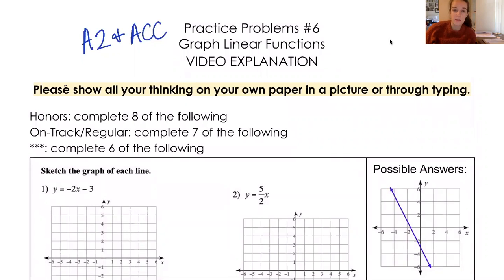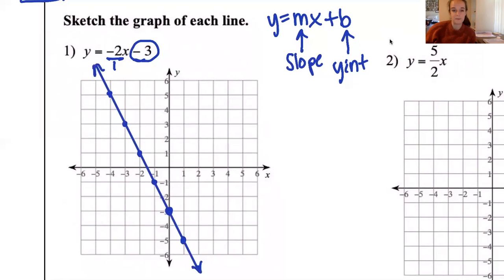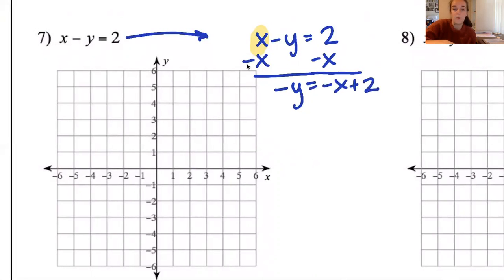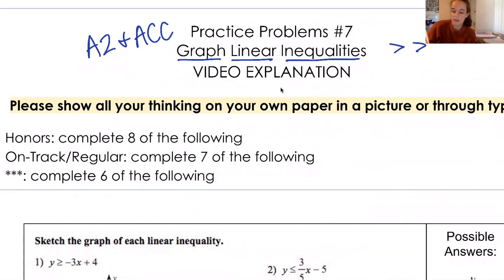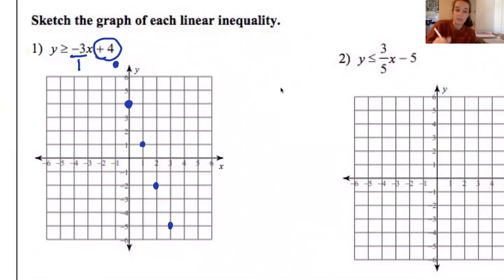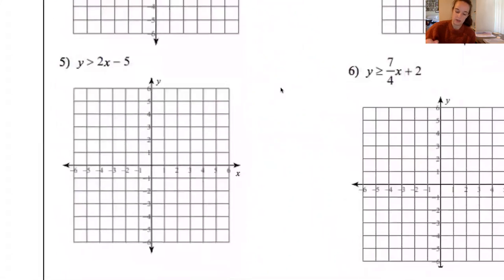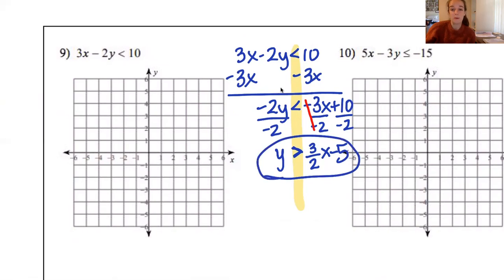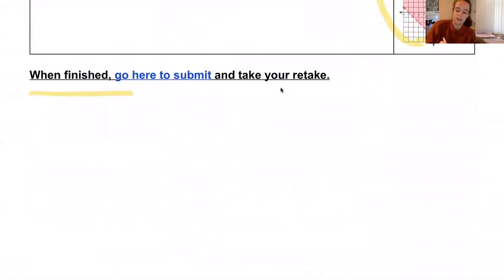A2&ACC Practice Problems 6-7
0:00 Practice Problems #6 -- Alg2 and ACC
3:37 Practice Problems #7 -- Alg2 and ACC